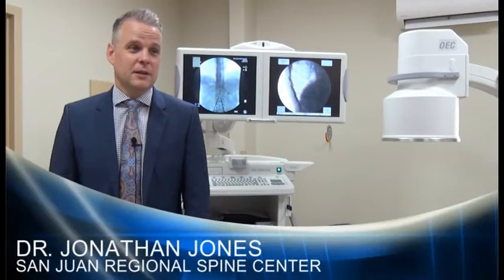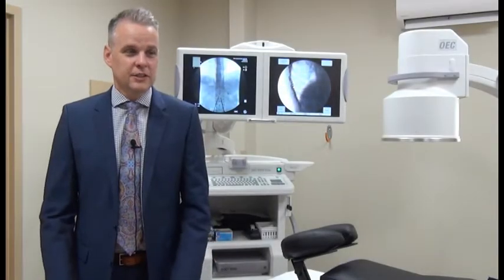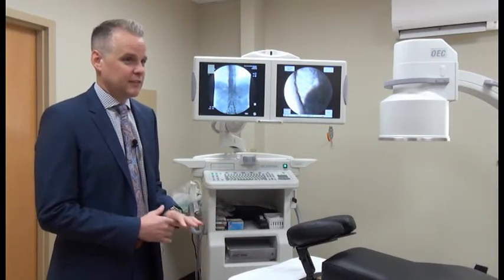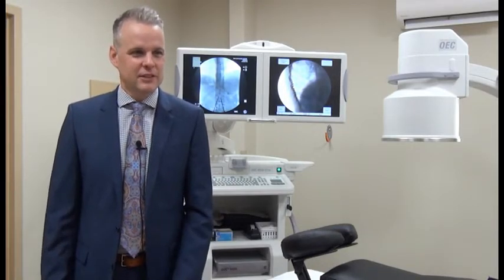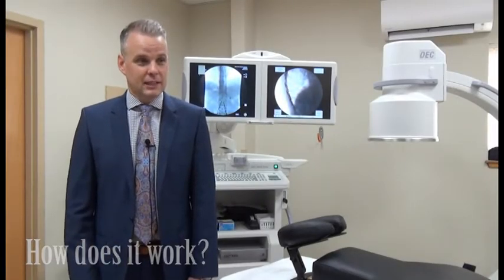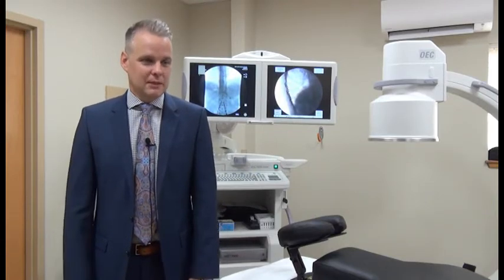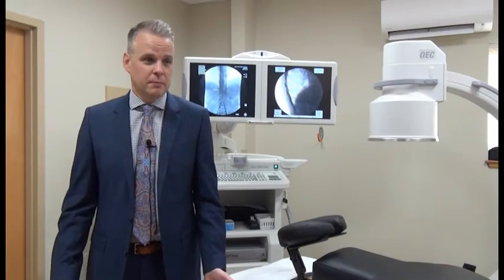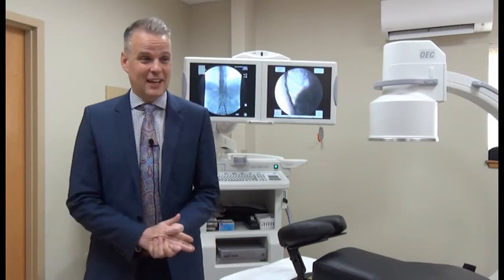Dorsal Root Ganglion Stimulation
Dr. Jonathan Jones of the San Juan Regional Spine Center discusses Dorsal Root Ganglion Stimulation.